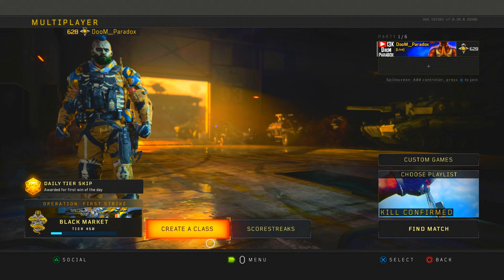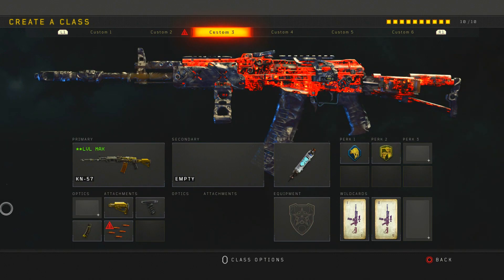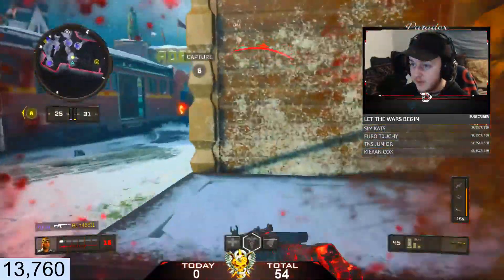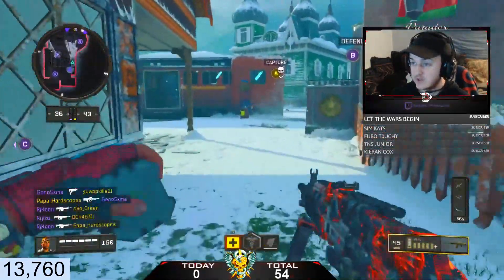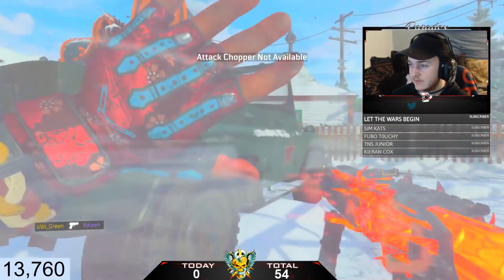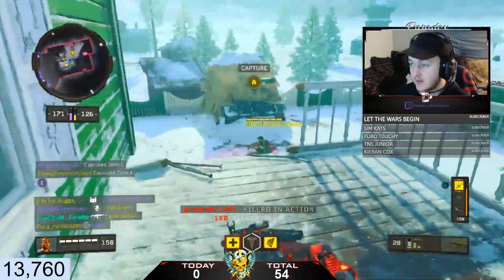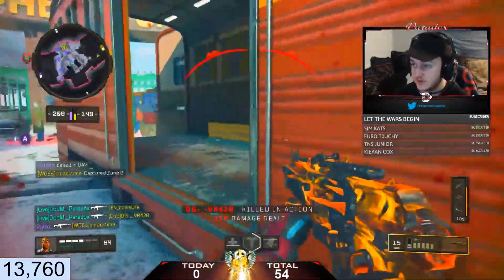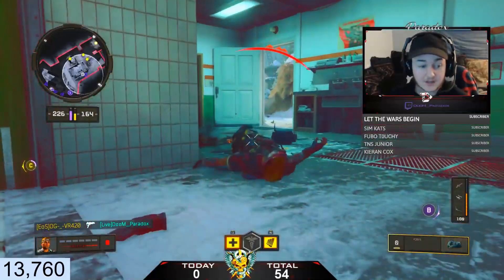OVERPOWERED KN-57 CLASS SETUP after UPDATE 1.08..... ( BEST KN-57 CLASS SETUP ON COD BO4 )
75 LIKES ON TODAY'S VIDEO?! OVERPOWERED KN-57 CLASS SETUP after UPDATE 1.08. ( BEST KN-57 CLASS SETUP ON COD BO4 )

Instrumental produced by Chuki Beats make sure to go check him out!

This is a pg, family friendly, fun youtube channel